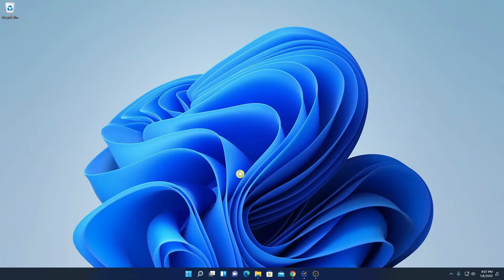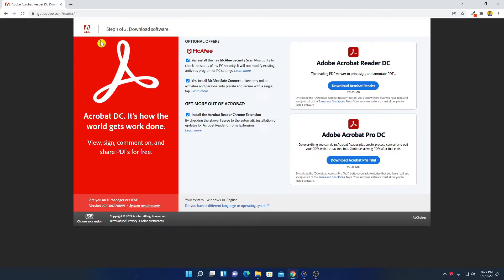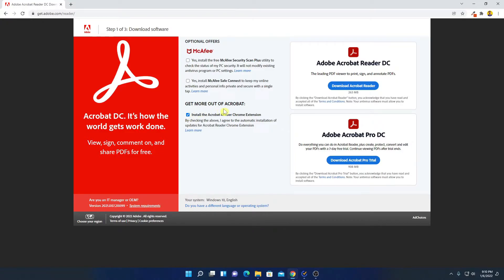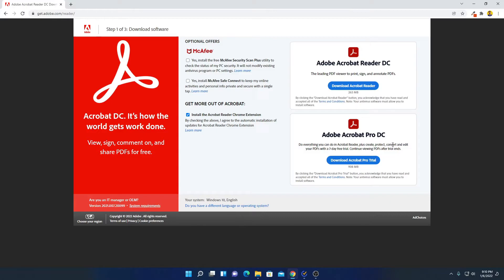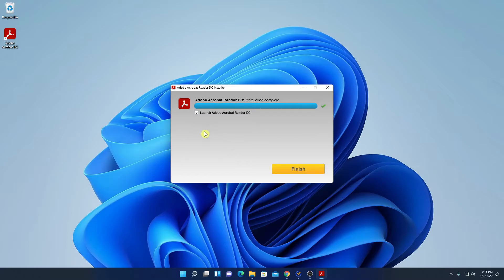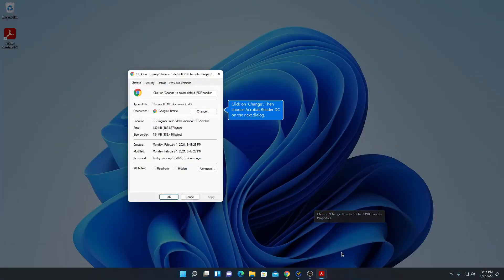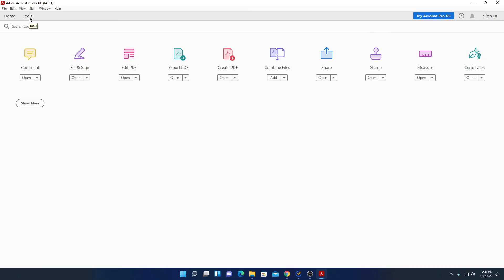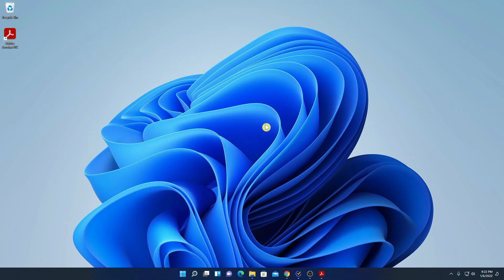How to Install Adobe Acrobat Reader DC on Windows 11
In this video, we will learn How to Install Adobe Acrobat Reader DC on Windows 11.  Adobe Acrobat Reader DC software is the free global standard for reliably viewing, printing and commenting on PDF documents.

With Acrobat Reader DC, you can do more than just open and view PDF files. You can also add annotations to your documents using a complete set of commenting tools.

Video Highlights
00:00 Introduction
00:10 Download Adobe Acrobat Reader DC
01:53 Install Adobe Acrobat Reader
02:28 How to Use Adobe Acrobat Reader
03:29 Conclusion